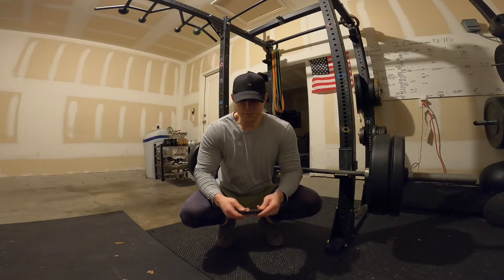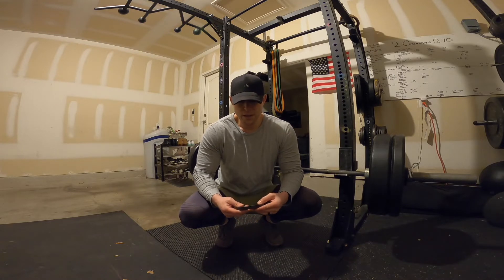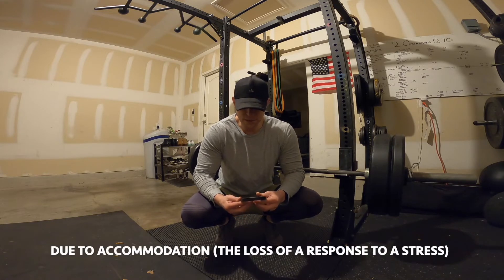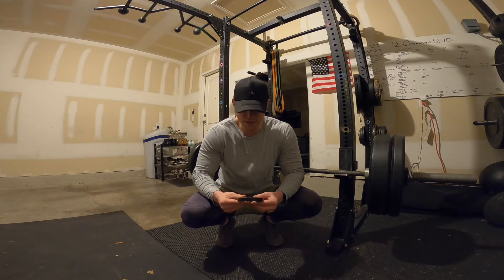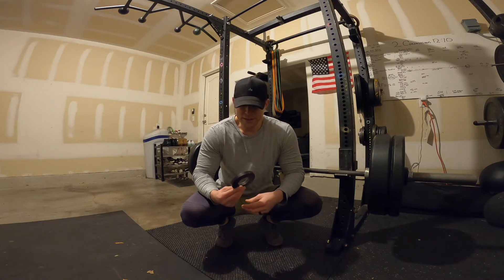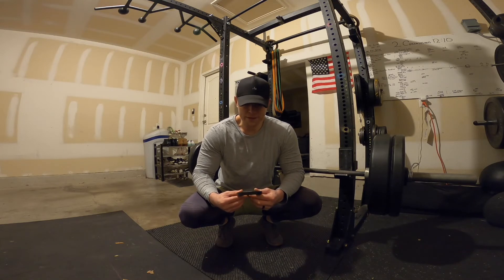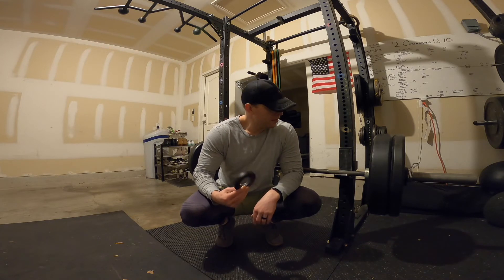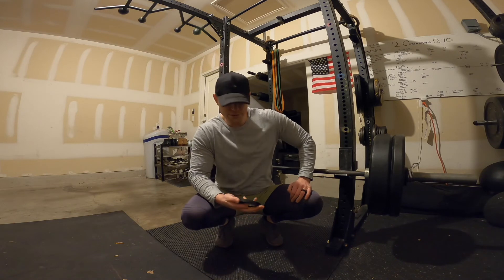Making Gains with Change Plates